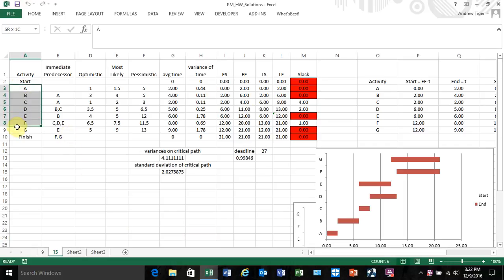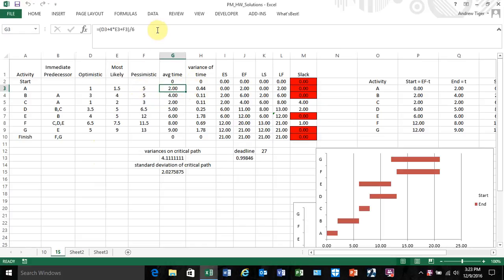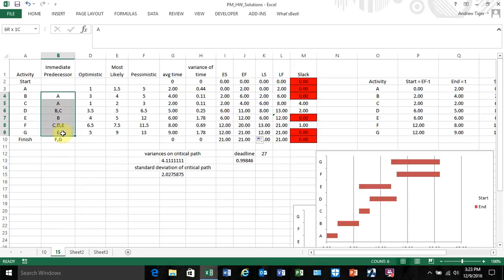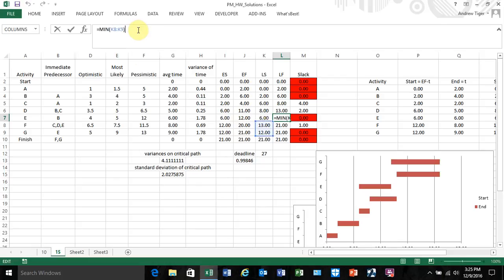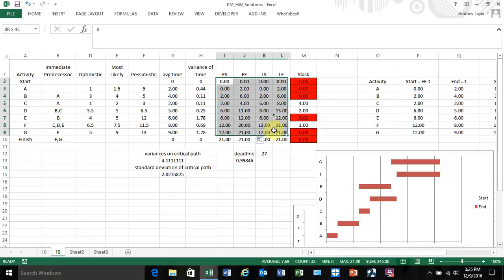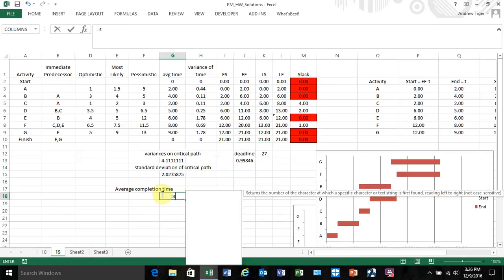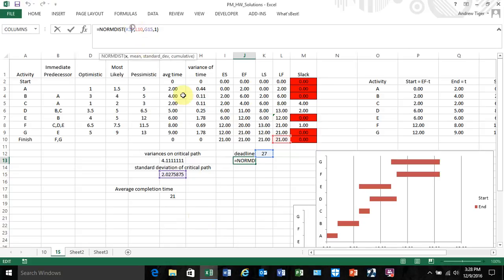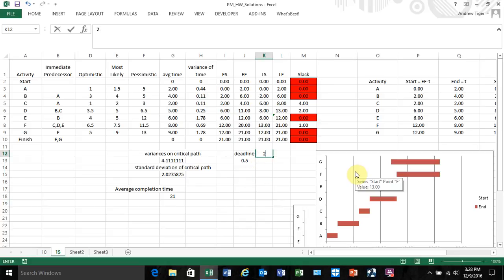MGT341 Chapter18 HW Solution